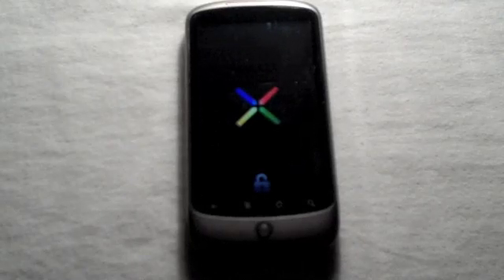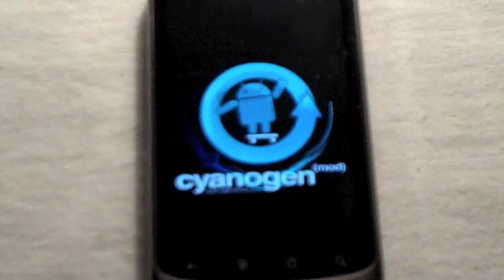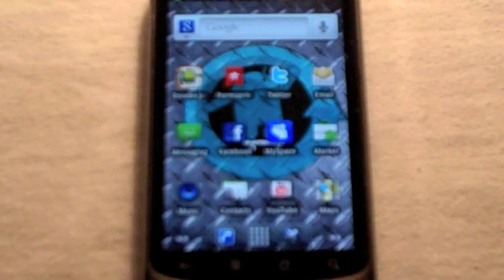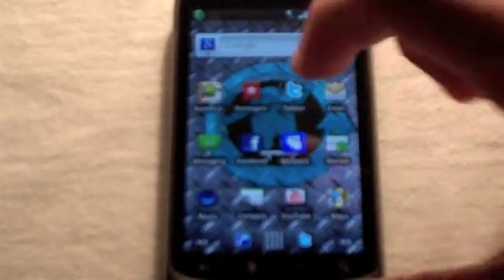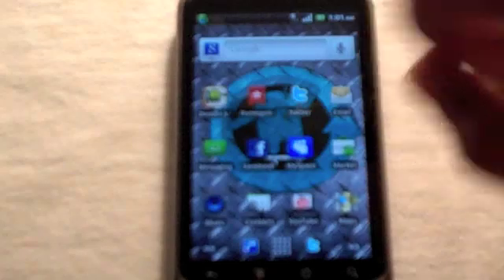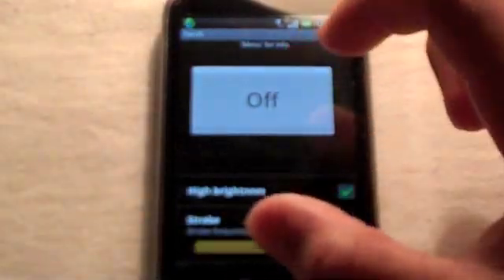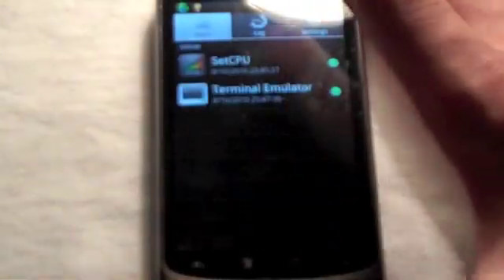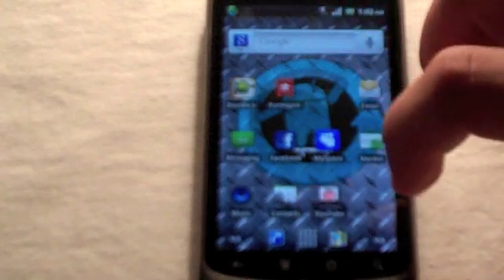CyanogenMod 6 RC3 Nexus One